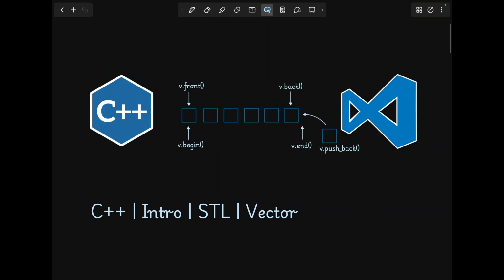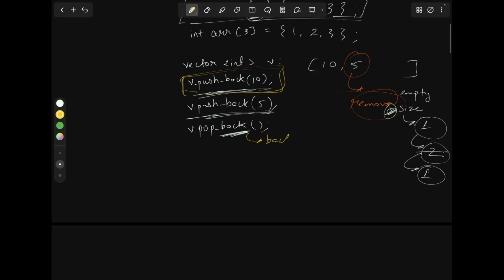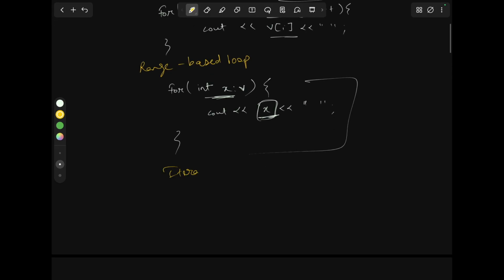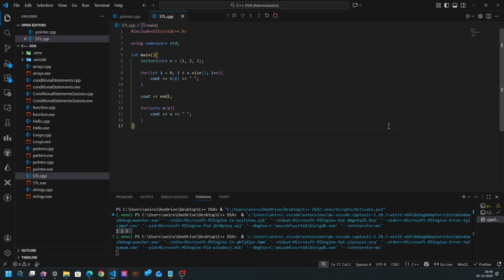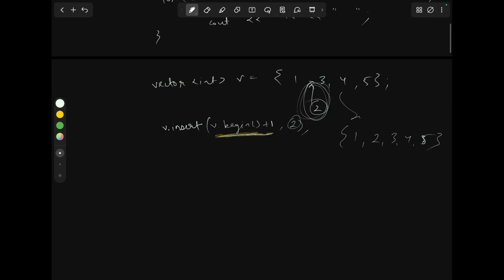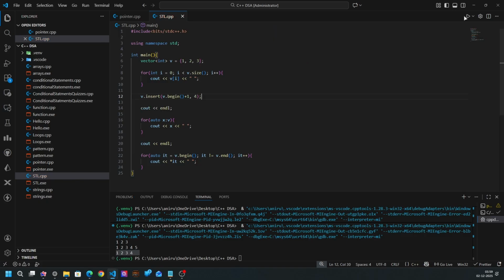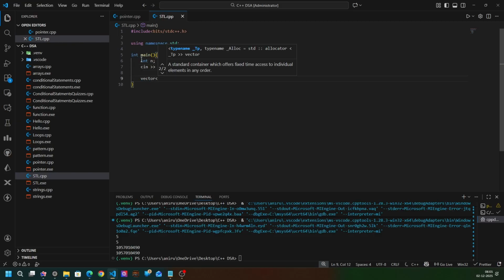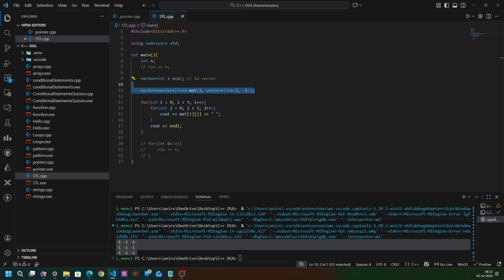C++ | STL | Vector